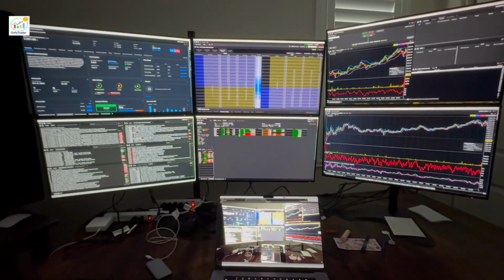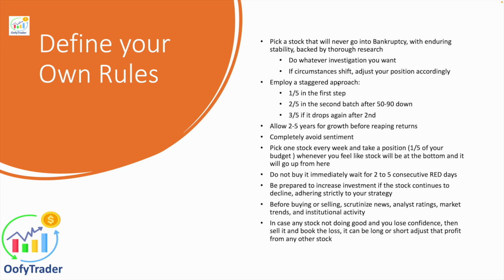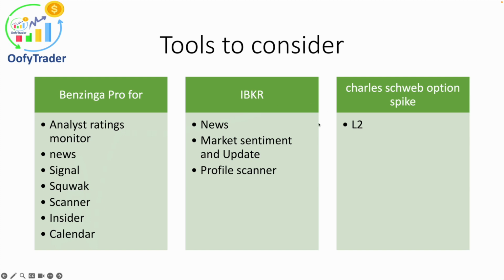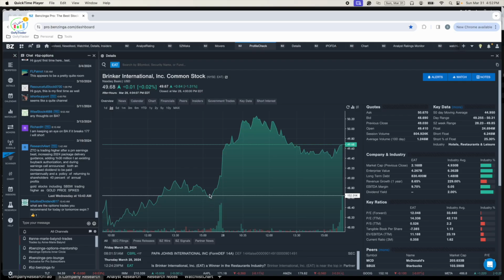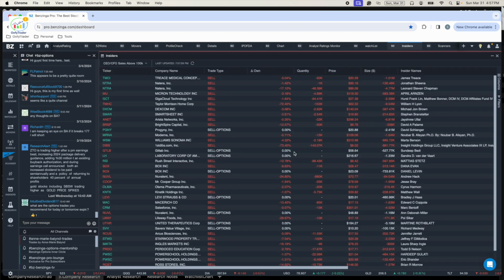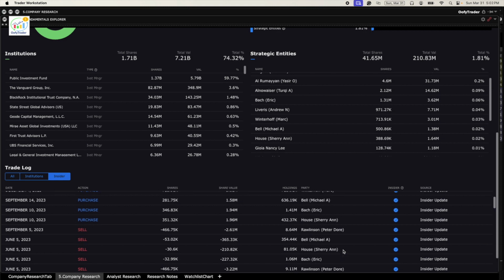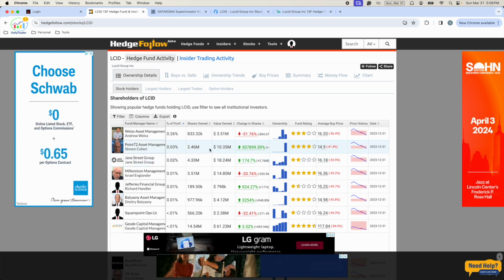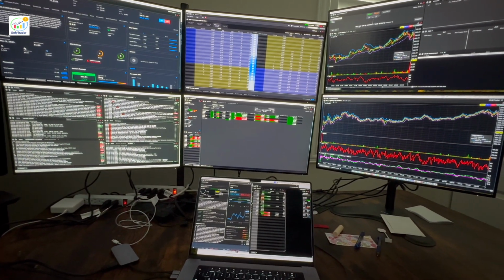How To Pick And Analyze Stocks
By using OOFYTRADER and consuming any of its content, you agree to the following terms:

1. Educational Purpose Only
OOFYTRADER is an educational and knowledge-sharing channel. All information provided is for learning and entertainment purposes only and should not be considered financial, investment, or trading advice. We are not financial advisors, and nothing shared here constitutes personalized recommendations. Always conduct your own research and due diligence before making any financial decisions. Use this content entirely at your own risk.

2. Trading & Investing Risk
Trading and investing involve significant risk, including the potential loss of 100% or more of your capital. Most traders lose money, especially when using leverage or margin. If you are not fully prepared for the possibility of total loss, do not engage in trading, investing, or similar high-risk activities discussed here.

3. Past Performance & Results
Past performance does not guarantee future results. Any examples, case studies, or hypothetical scenarios presented are strictly for educational illustration and should not be assumed to represent actual or typical outcomes. Real-world results will vary due to many factors — including skill, experience, risk management, market conditions, and capital allocation.